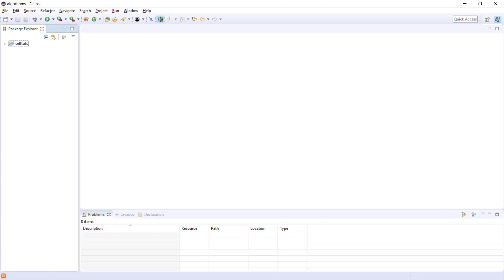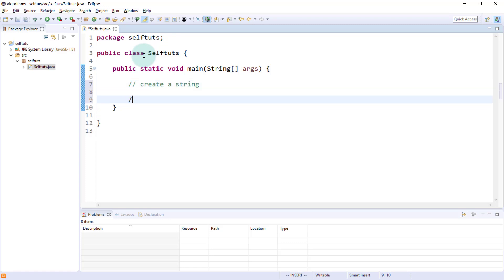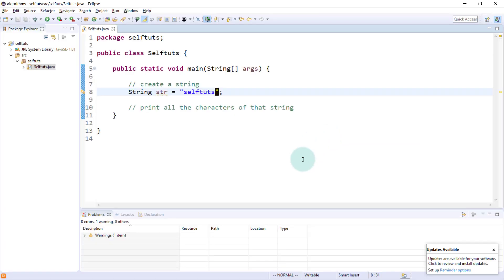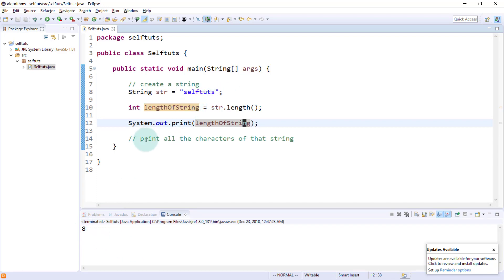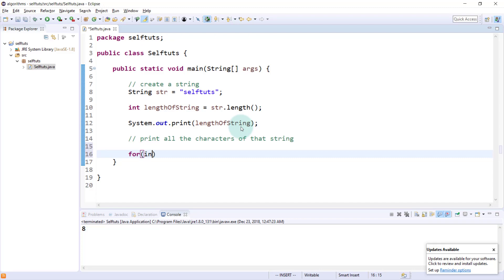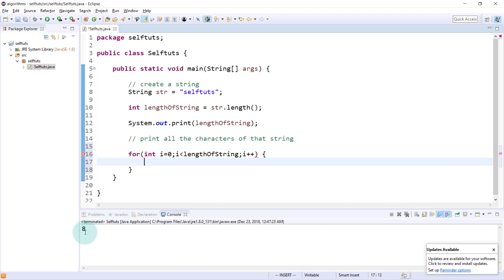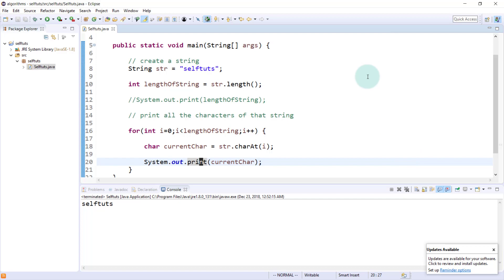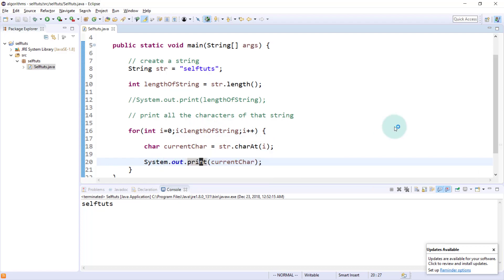Print all characters of String in Java | Basic String Algorithms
In this video we will learn about the technique to print all the characters of a string in java. we will use a for loop to achieve this. This is a basic string algorithm.